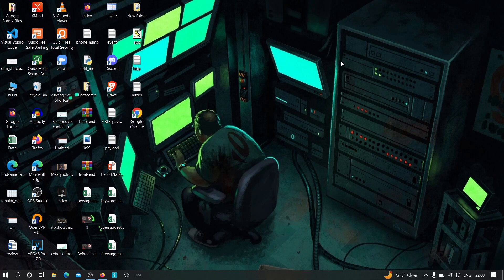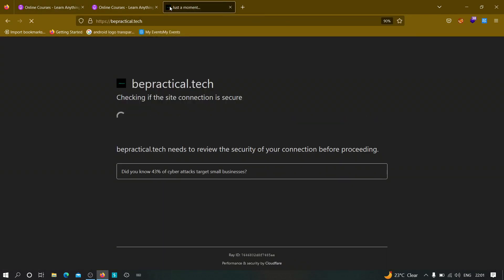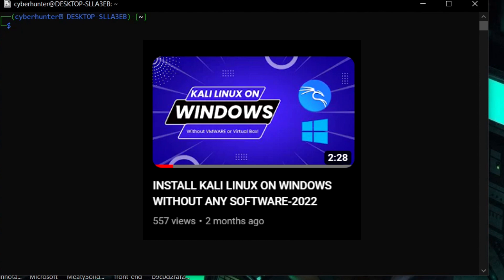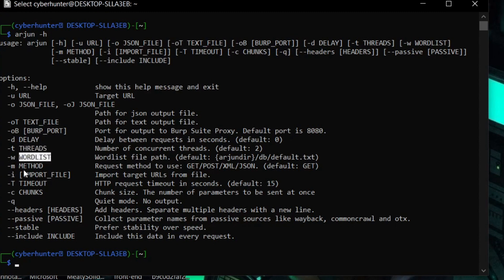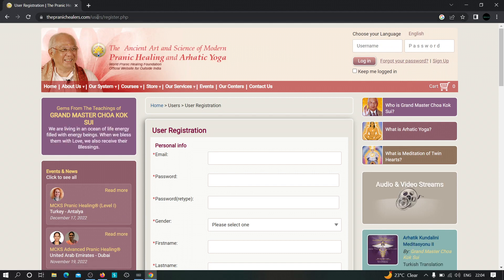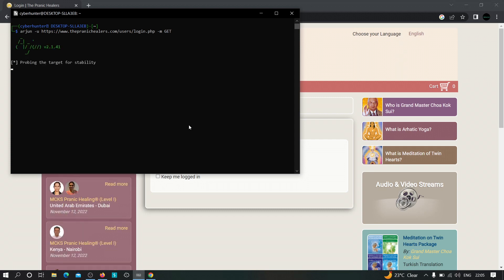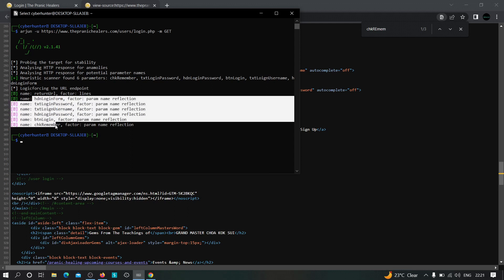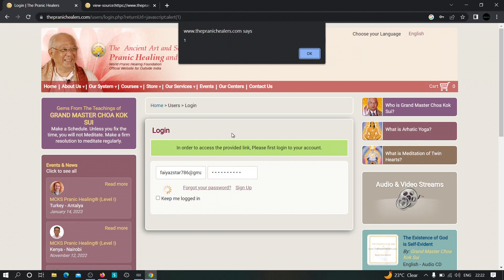BUG BOUNTY RECON #3: HOW TO BRUTEFORCE HIDDEN PARAMETERS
This video demonstrates how we can improve our reconnaissance by finding hidden parameters of the target.